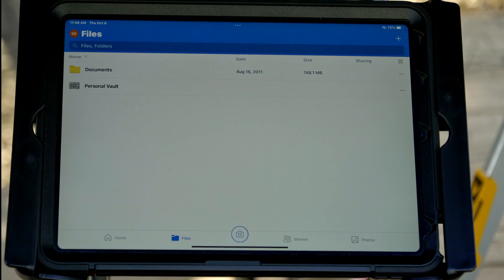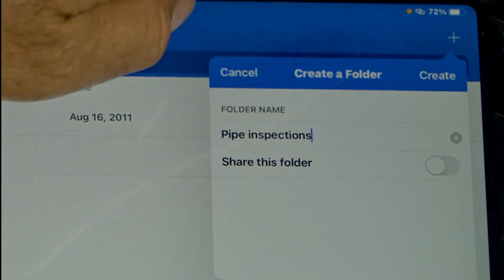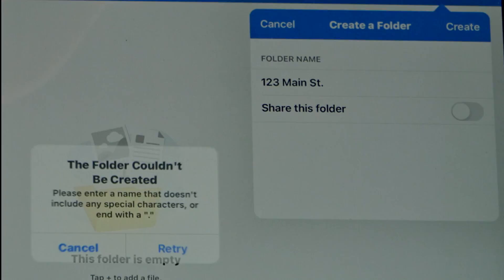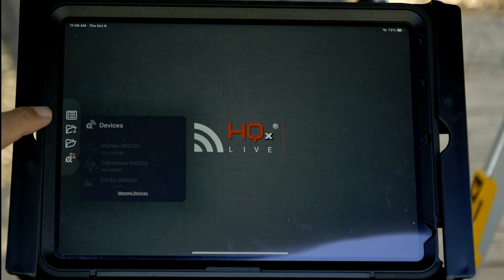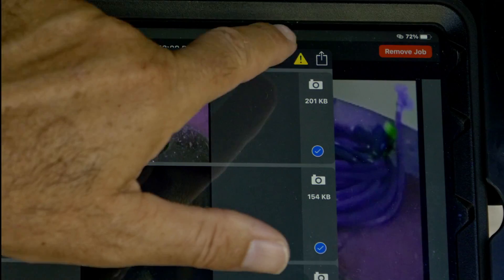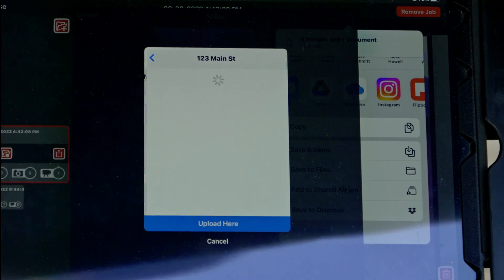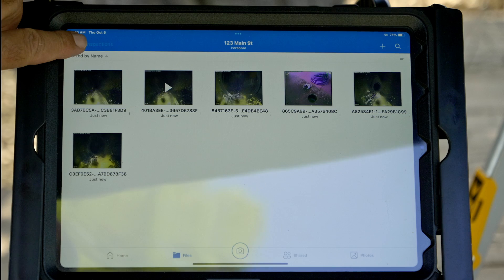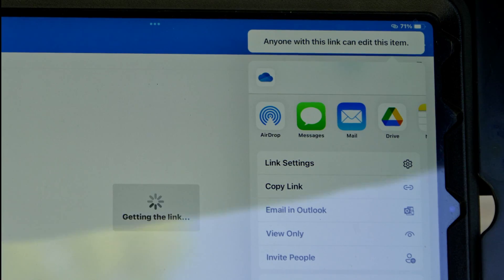HQx Live – Archive and Deliver on Microsoft OneDrive (tip 121)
Backed up? Cloud services provide a convenient way to archive inspection jobs and share them with customers. HQx Live supports most major cloud storage solutions and in this tech tip we’ll look at Microsoft One Drive.